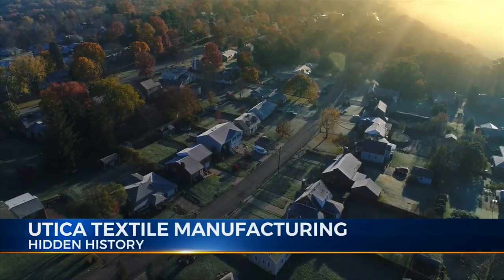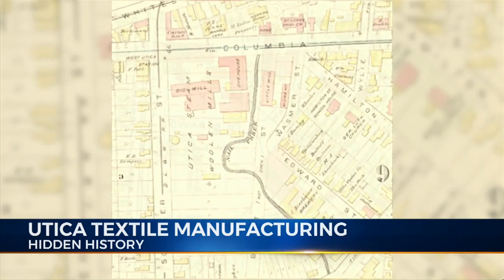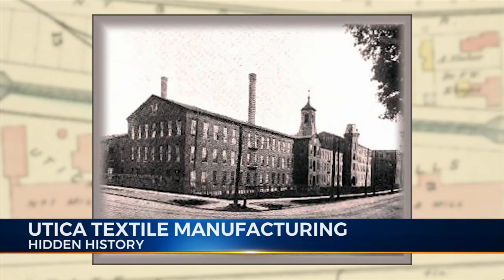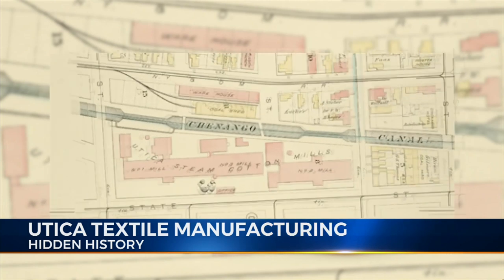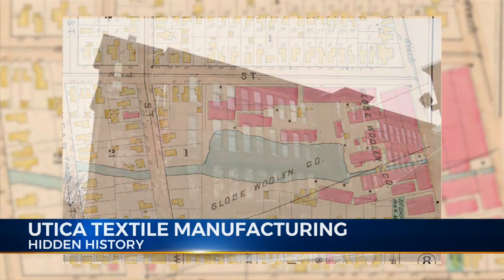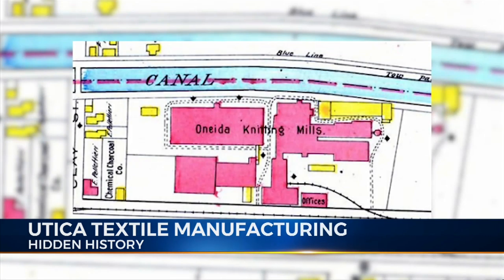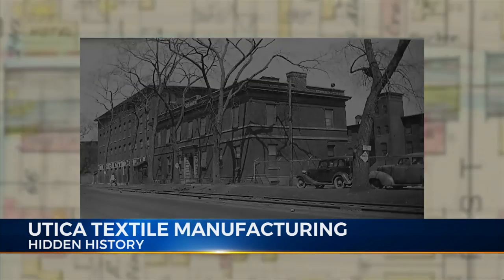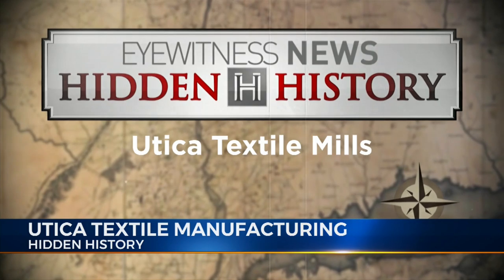Hidden History - Textile Mills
Local History